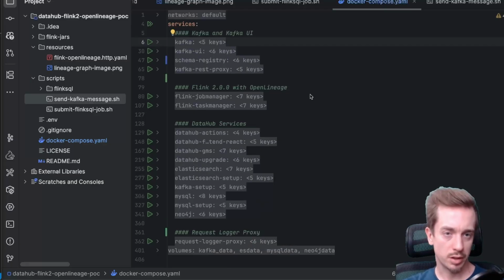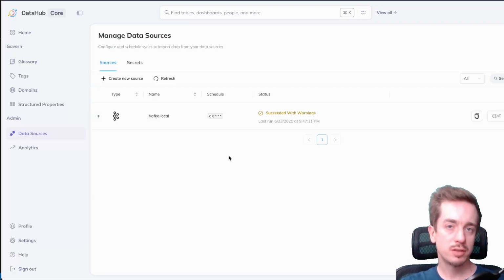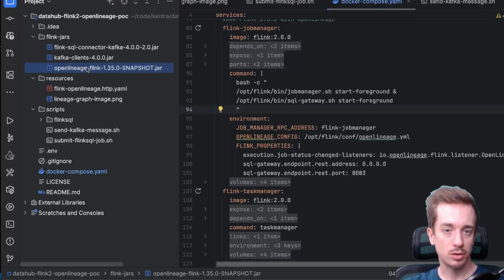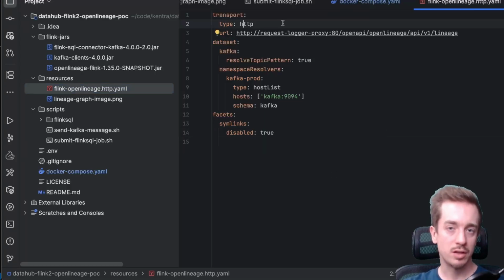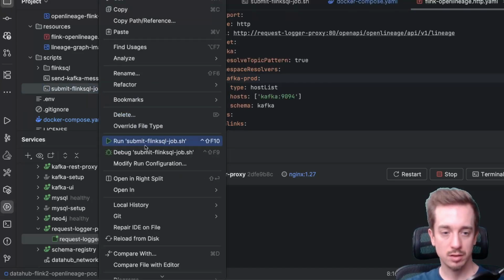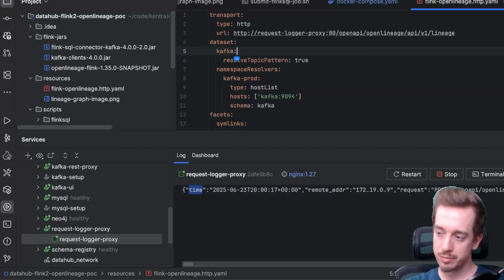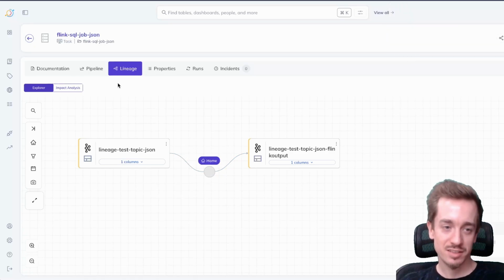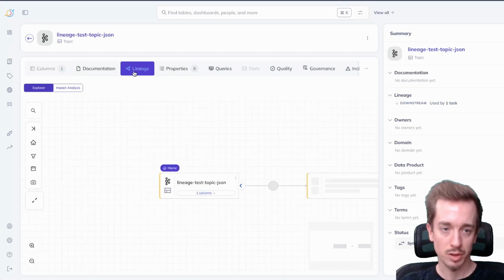Flink 2.0 + OpenLineage + DataHub = Lineage Graph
In this video I'm presenting a demo of a Stream Lineage graph built using Open Source tools.
Flink is publishing Lineage Events which are consumed by DataHub, based on which a Lineage graph is rendered.